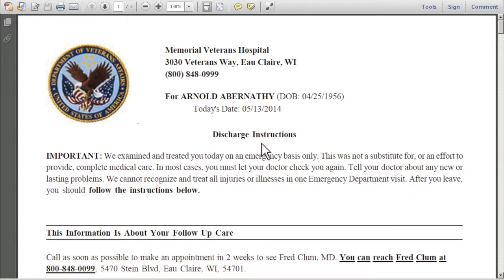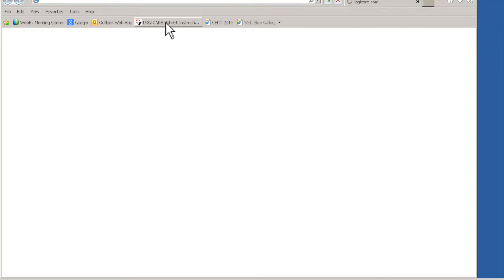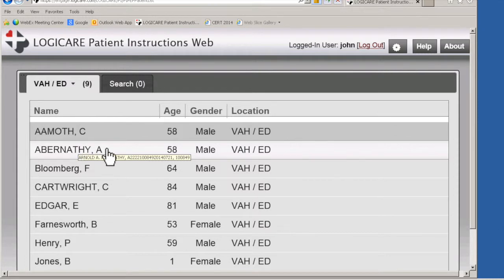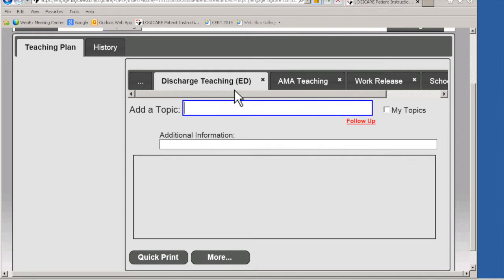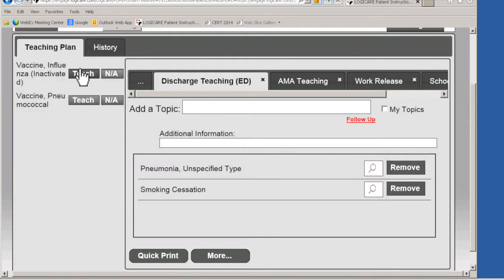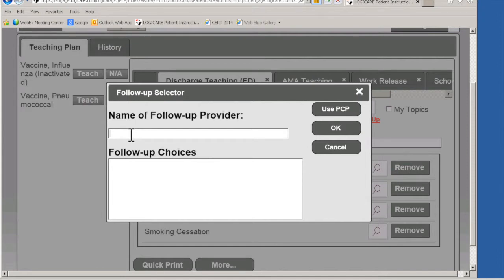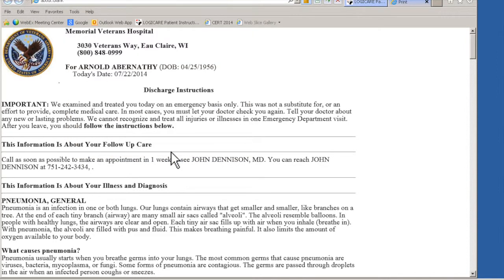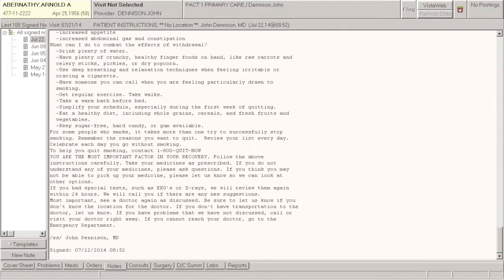Logicare Patient Instuctions with VA Integration into CPRS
This video is about Logicare Patient Instuctions with VA Integration into CPRS